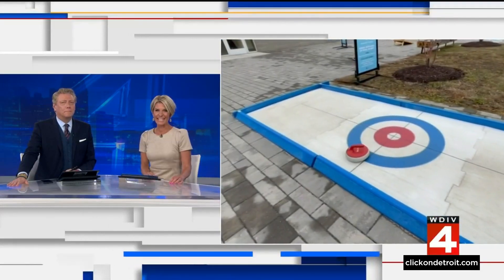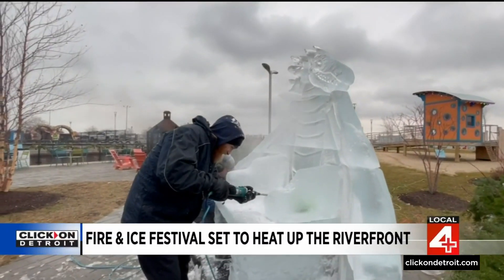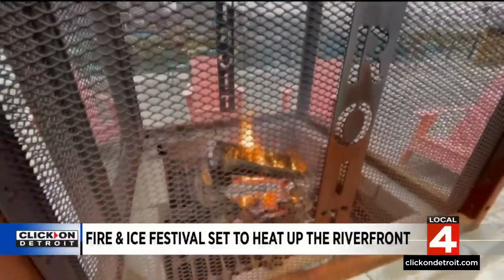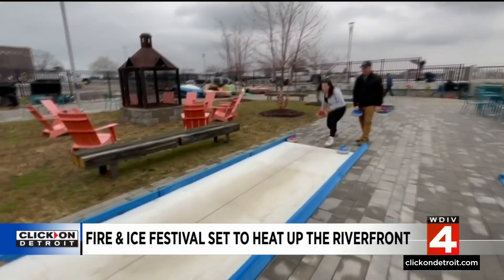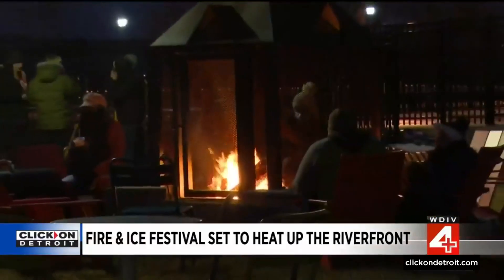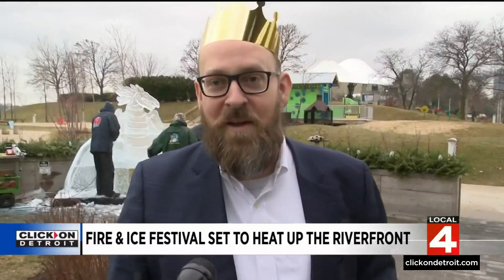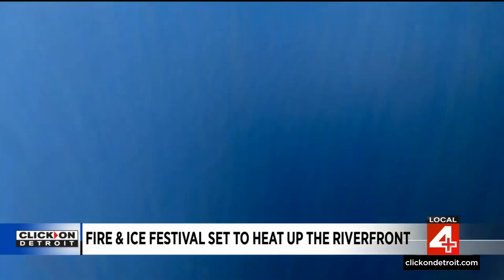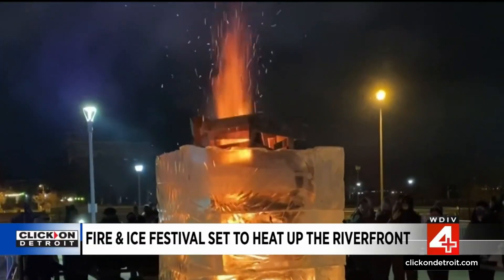The Fire & Ice Festival comes to Detroit's riverfront this weekend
The Fire & Ice Festival is set to heat up Detroit's riverfront this weekend, this year with a renaissance theme.